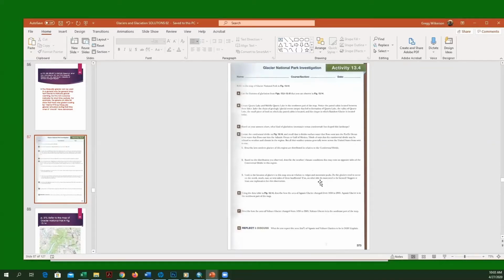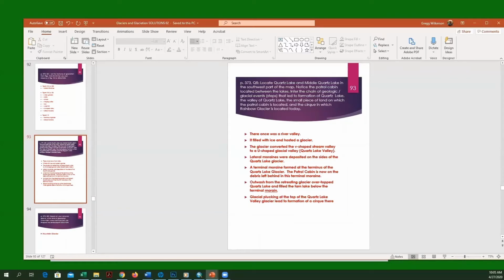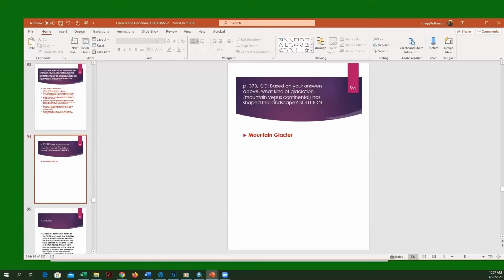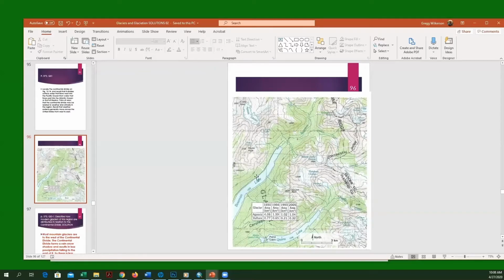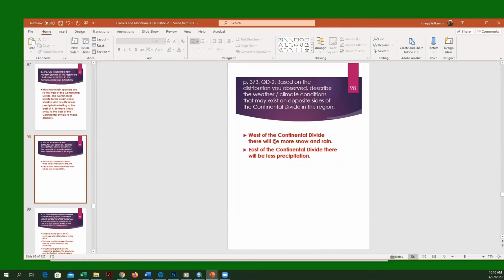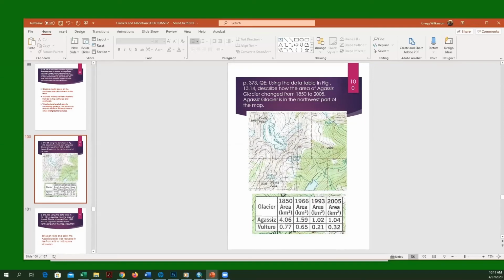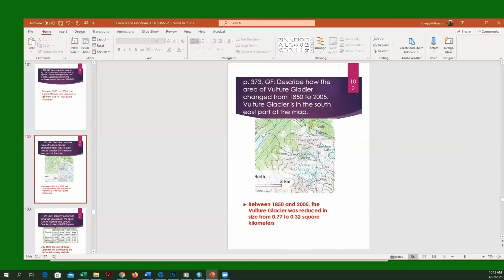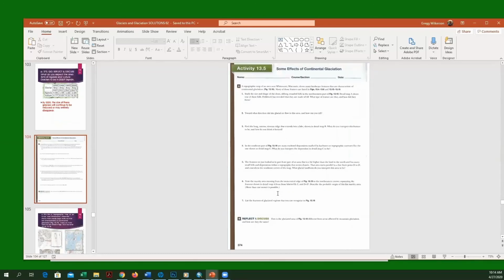13 Glaciers part 4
Earth Science Lab for Glaciers